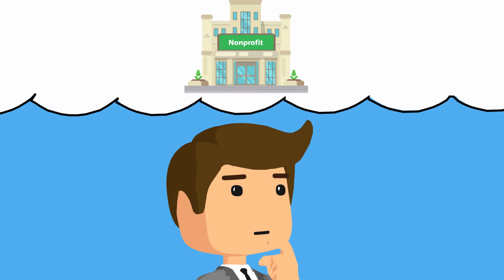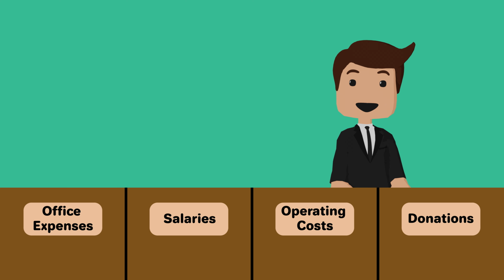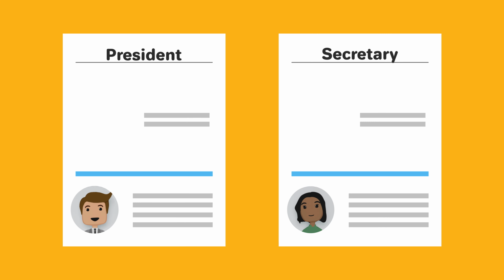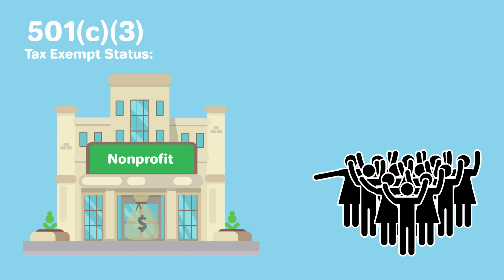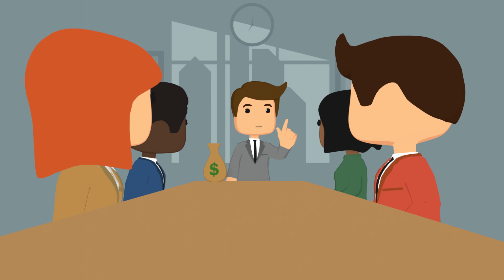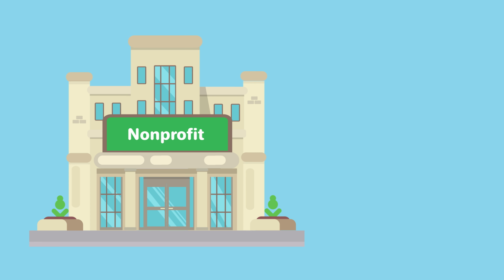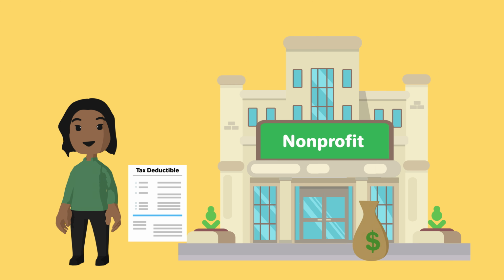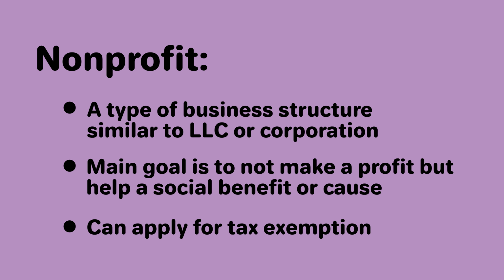What is a Nonprofit Corporation - 501c3 Status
*Forming a Nonprofit?*  Use our free guide or for convenience use a professional service, we have negotiated the best deals for you.

Best Value Bundle Package for nonprofit formation is with Northwest ($29 + state fees)

For our detailed guide on how to form a nonprofit in all 50 states, go to:

A nonprofit corporation can be a great way to help groups of people or organizations that may otherwise may be struggling. The term nonprofit gets thrown around a lot, but what exactly is a nonprofit and how do they work? In this video we will go over what a nonprofit organization is and how they differ from other business structures.

🤷‍♂️ Need more information on what a nonprofit is? Read our What is a 501(c)(3) Nonprofit guide:

🔥 For Free Business Tools sign for our Small Business Center

What is a Nonprofit Corporation:
0:00 Intro
0:26 The purpose of a nonprofit
1:15 bylaws
1:35 Directors and Officers
2:24 Tax Exempt
2:50 Misconception One - Nonprofits are only run by volunteers
3:19 Misconception Two - Nonprofits may not make a profit
3:53 Do you need to form a nonprofit?
5:21 Summary

🎯 Key Topics Covered:

Purpose and Definition
A nonprofit corporation is a legal entity that exists for a defined purpose rather than profit generation. Unlike LLCs and traditional corporations, nonprofits are purpose-driven organizations like charities, churches, and social advocacy groups. Explains how excess funds after operating costs go directly to supporting their chosen cause or public benefit.
Organizational Structure

Nonprofits operate with a formal structure similar to regular corporations, including bylaws that serve as the organization's constitution. Details how the board of directors collectively governs the nonprofit while officers (president, secretary) handle specific operational responsibilities. It emphasizes that individual directors have no authority outside the board's collective decisions.

Tax-Exempt Status Benefits
Explains how 501(c)(3) status allows nonprofits to operate without paying taxes on income, maximizing funds available for their cause. Additionally, this status enables donors to claim tax deductions on their contributions, which can incentivize larger donations. The organization can also access benefits like discounted postal rates and enhanced grant opportunities.

Common Misconceptions Clarified
Two major misconceptions are addressed: First, that nonprofits are run solely by volunteers - most have paid staff members, though they must balance salaries with mission fulfillment. Second, that nonprofits can't make profits - they can and should maintain fiscal responsibility while focusing on their mission rather than profit maximization.

When to Form a Nonprofit
Provides practical guidance on when formal nonprofit incorporation is necessary. One-time charity events or fundraisers don't require nonprofit status, but long-term charitable goals benefit from formal incorporation through liability protection, enhanced fundraising capabilities, and tax advantages.

Financial Management
Nonprofits must operate as fiscally responsible businesses while prioritizing their mission over profit. Explains how they manage income from grants, donations, and services while maintaining financial viability and regulatory compliance.

*RESOURCES*

🎫 Learn more about How to Name a Nonprofit, both to make it a memorable brand name and to keep it compliant with your state's naming guidelines: